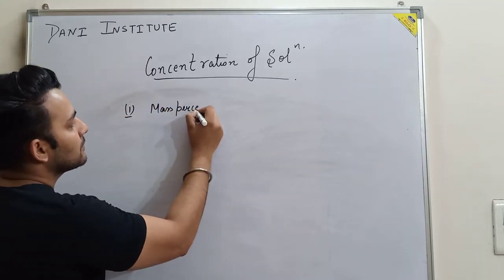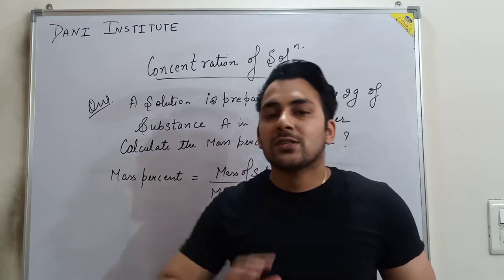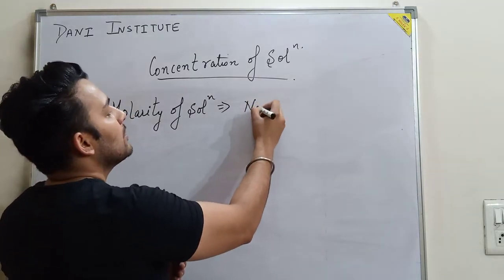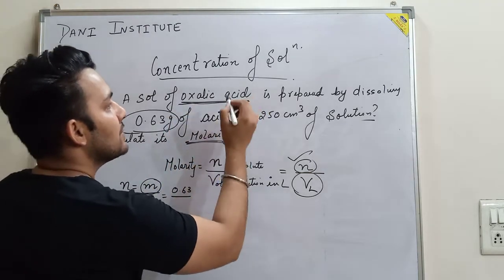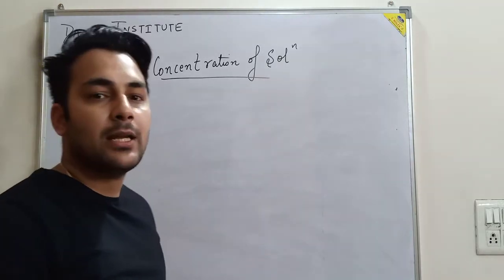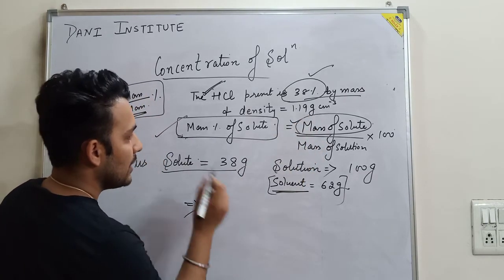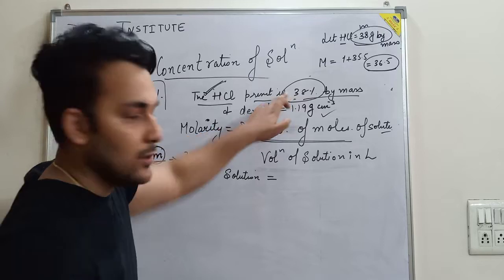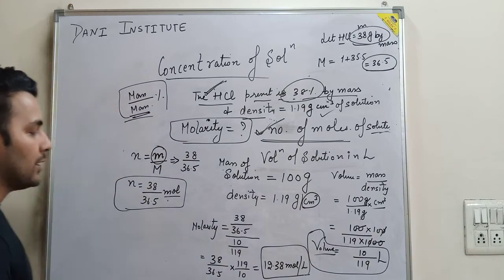Solutions Class-12 Chapter-2 Part-2 how to find the molarity of solution by Jatin Dani